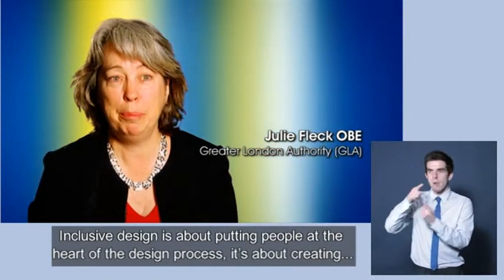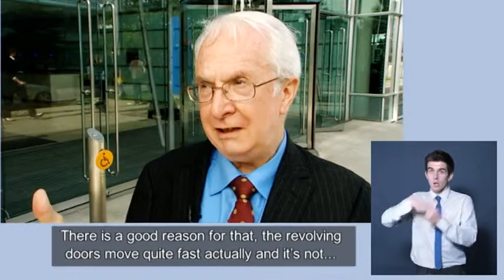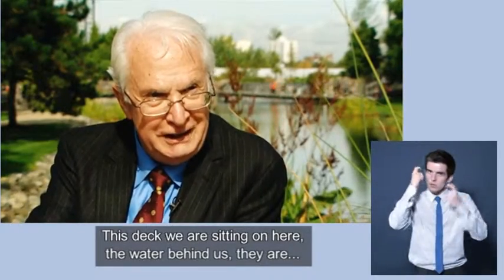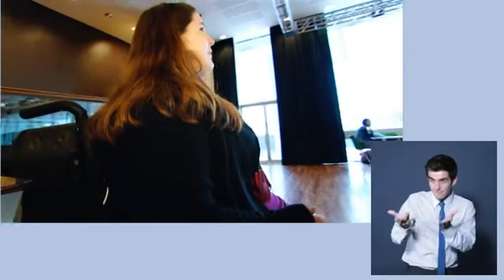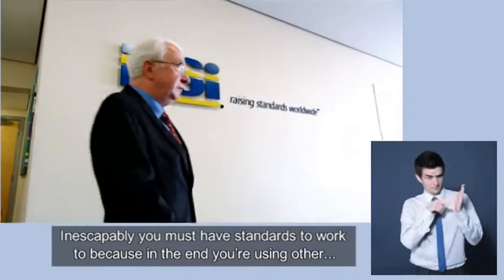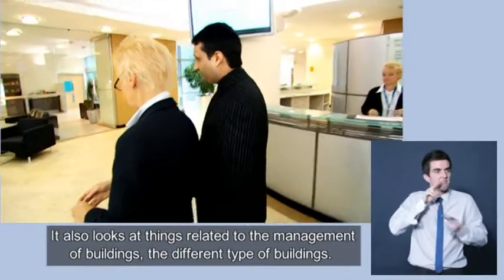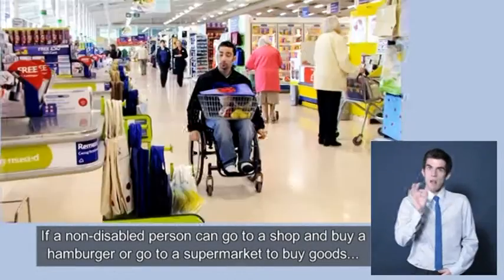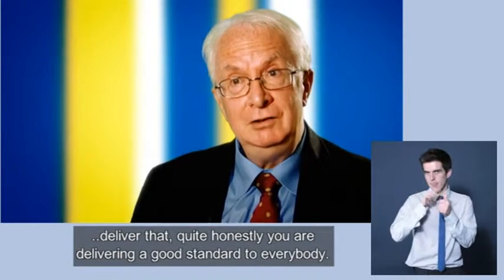BSI Documentary - Building accessibility | sign language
Over 650 million people globally are affected by a disability, yet the world is still struggling to recognize the social, political and economic demands of the disabled population. Accessibility is not only an issue for the elderly or disabled but for anyone who has experienced reduced accessibility.

The ability to access information and communicate is as important as entering a building or safely turning on a device. International standards facilitate everybody's access to products, structures and services. International standards help markets to grow faster, increase global trade and encourage inclusiveness.

With a new documentary on accessibility, BSI Group provides some answers to the many questions on buildings accessibility and web accessibility. This is how the world's first national standards body has chosen to celebrate World Standards Day on 14 October. This year's global message is 'Standards make the world accessible for all'. The video - which includes strong and interesting statements from many authoritative contributors - was shown during the European Commission's World Standards Day 2010 'Accessibility for all' conference in Brussels on 12 October.